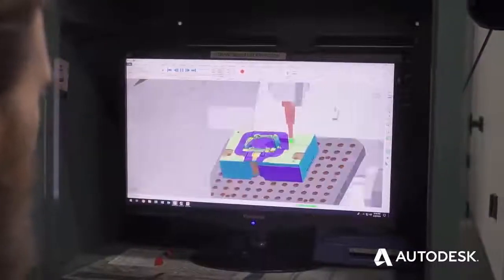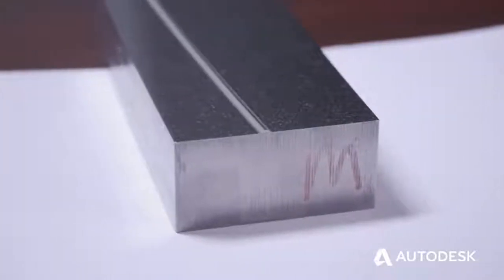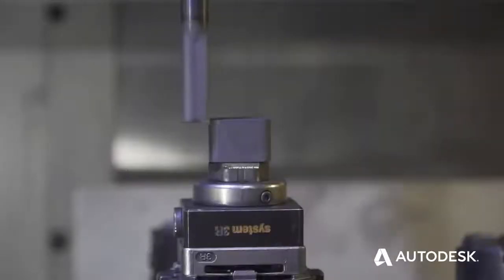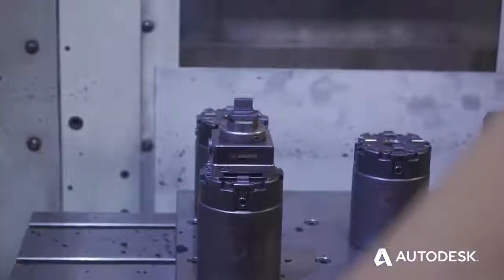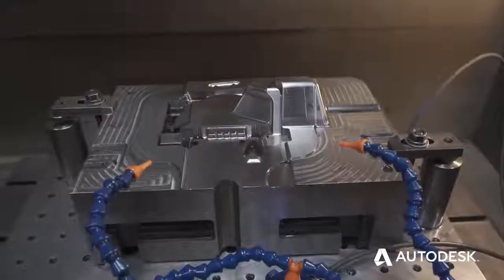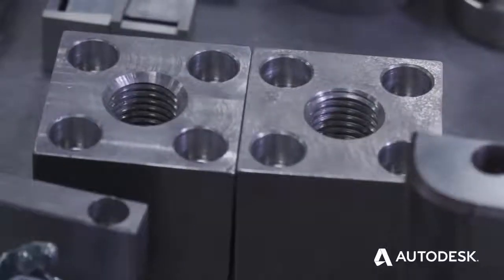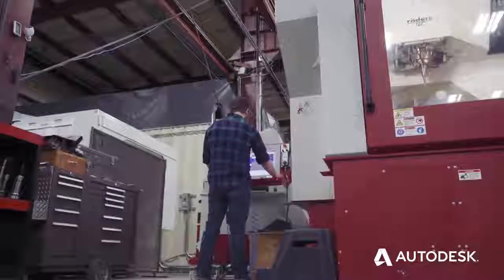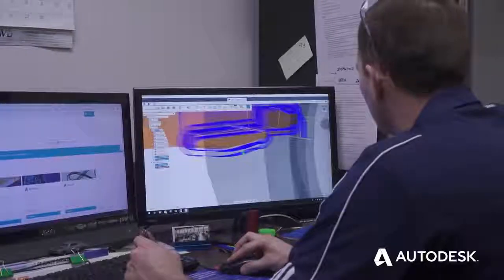Precise Tooling Solutions – Making better molds with EDM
Mold manufacturer uses PowerMill and Fusion 360 to produce tight tolerance parts for the aerospace, automotive and medical sectors.